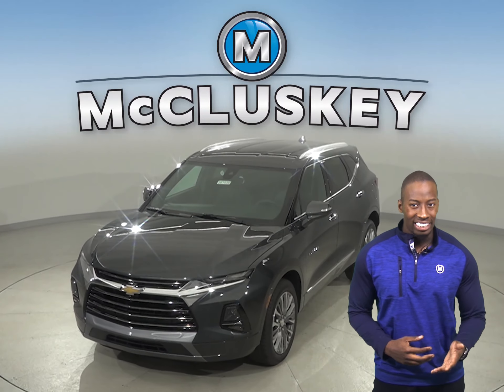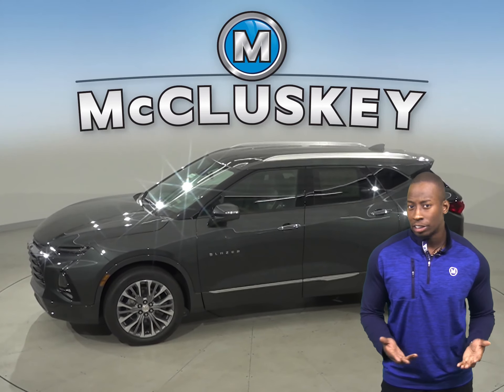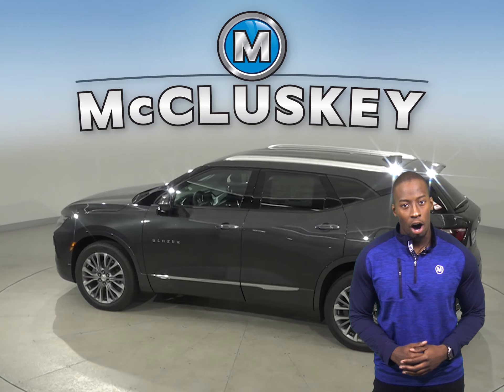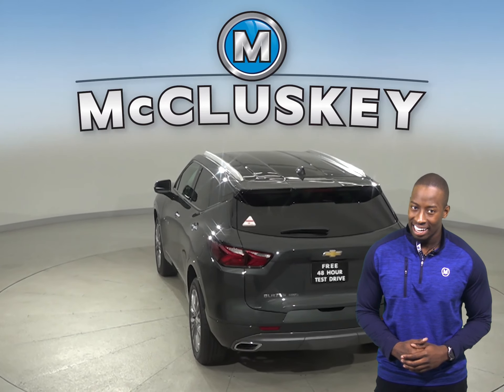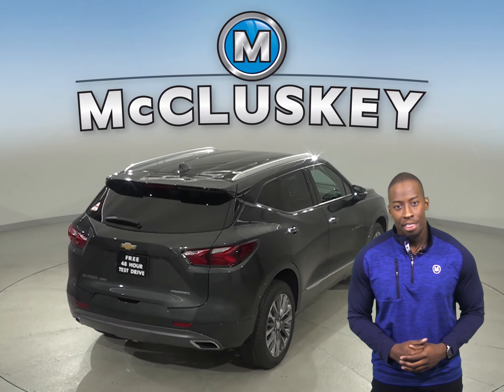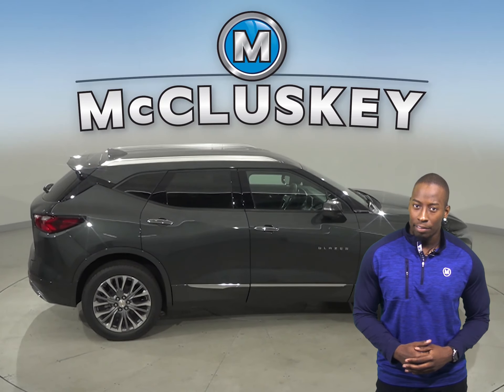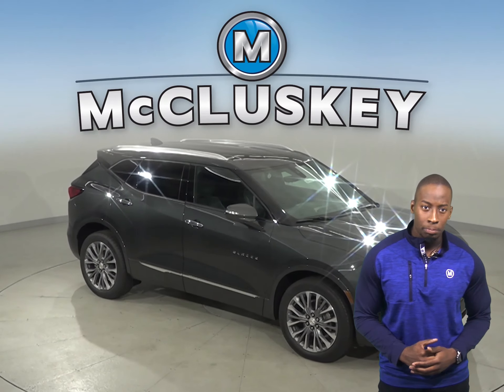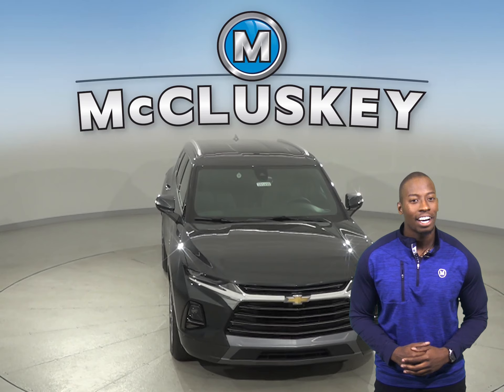201459 2020 Chevrolet Blazer Premier With Navigation & 4WD Test Drive, Review, For Sale -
Challenged credit?